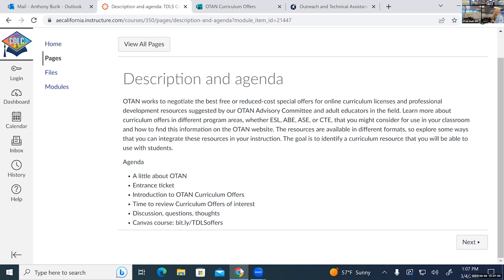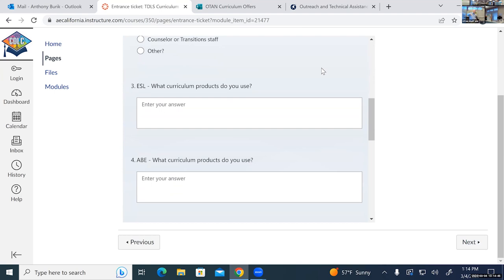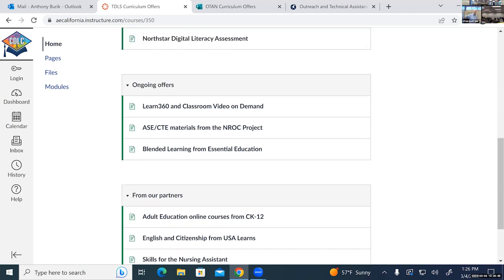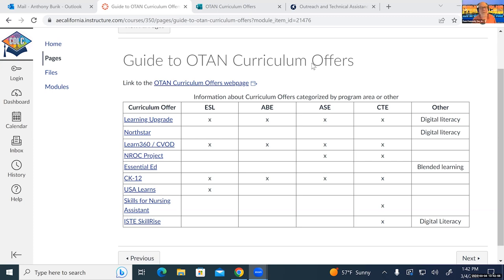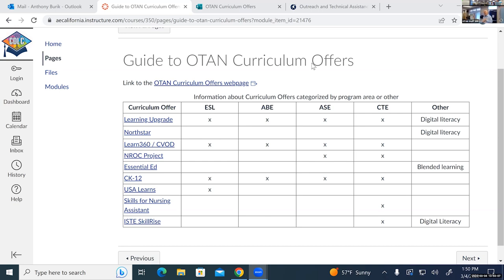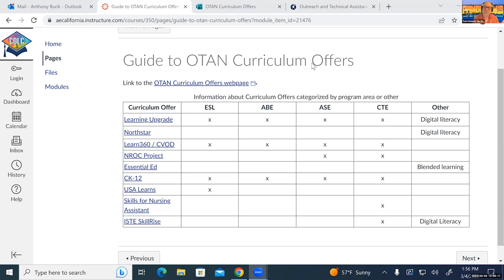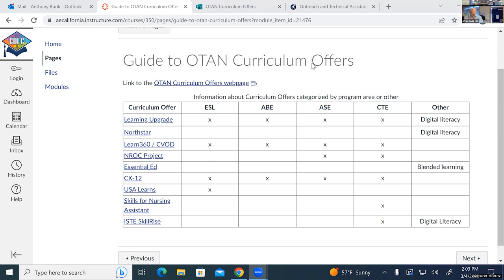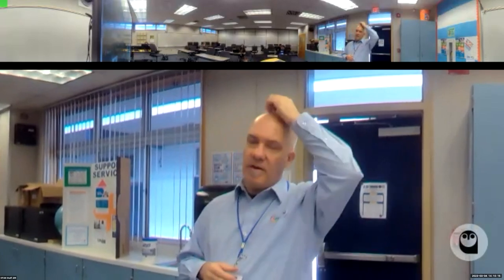TDLS '23 - Take Advantage of OTAN Curriculum Offers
PRESENTER:
Anthony Burik, OTAN

OTAN works to negotiate the best free or reduced-cost special offers for online curriculum licenses and professional development resources suggested by our OTAN Advisory Committee and adult educators in the field. Attend this session to learn more about curriculum offers in different program areas that you might consider for use in your classroom. We will also explore some ways to integrate these resources in your instruction.

DATE: 03/04/23